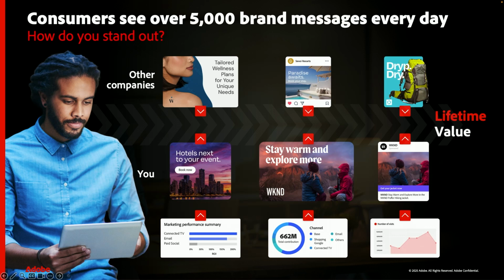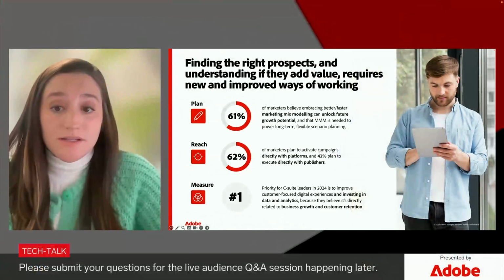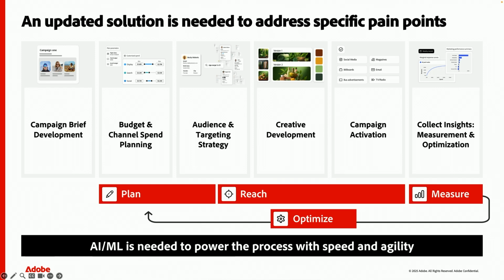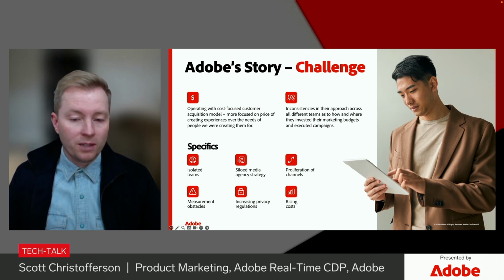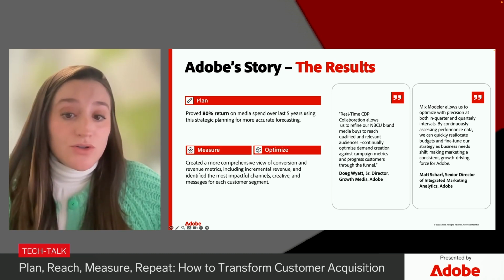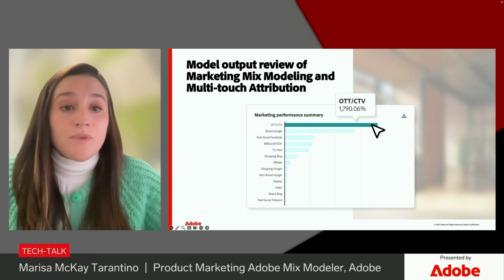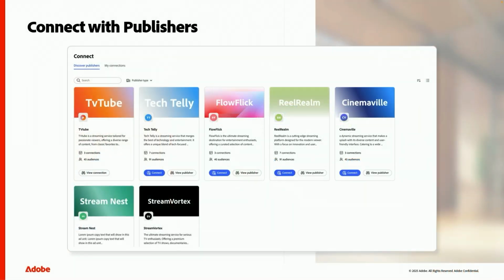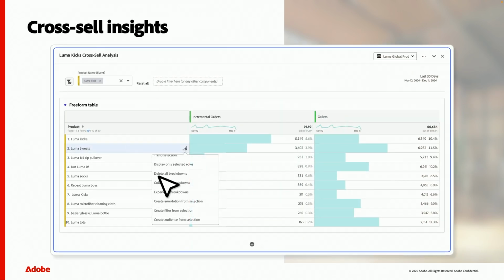Tech-Talk: Plan, Reach, Measure, Repeat: How to Transform Customer Acquisition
Adobe's Marisa McKay Tarantino, Scott Christofferson, and Shana Wasden discuss how the right technology helps companies prove the value of their marketing efforts and reach the right audiences to hit growth targets.

Presented by Adobe.